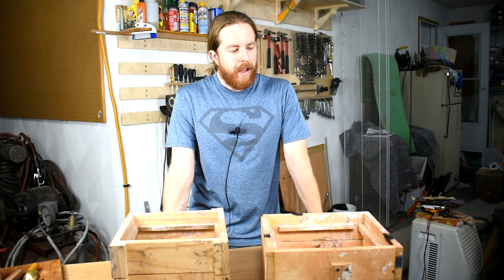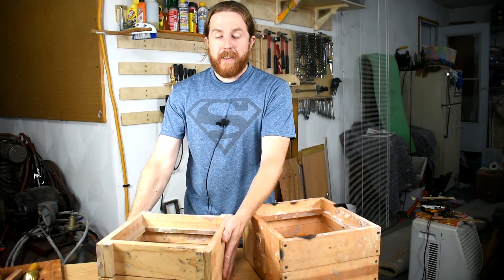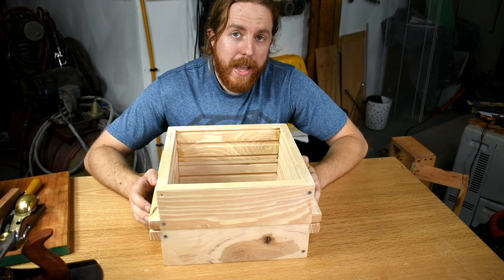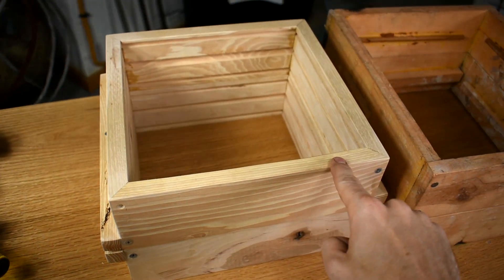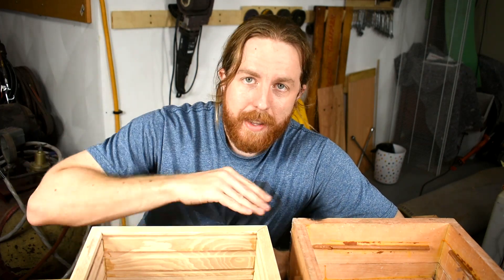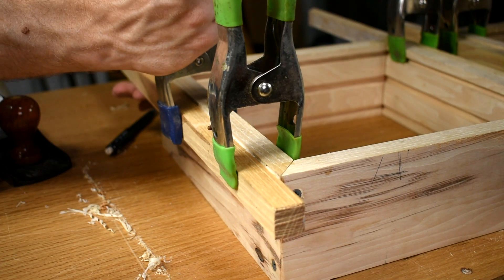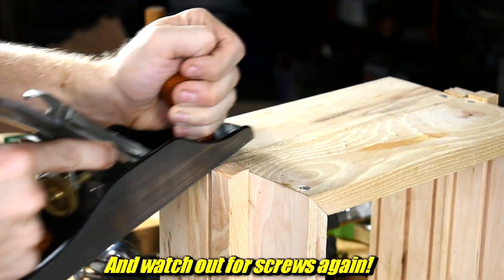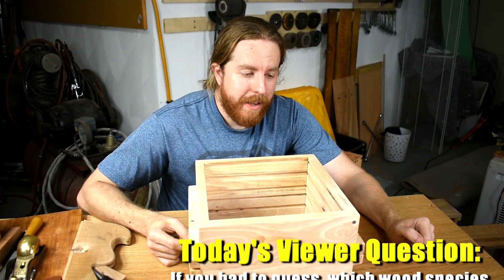Your Sand Casting Flasks Could Be Better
Ever watched some cool metal casting videos and wondered how those boxes work? No?  well too bad, that's what i'm talking about today!  My old ones served me well but I think i can make better ones.  Like, way better, and they don't have to take forever to build.  In fact, these are SIMPLER than my old ones.  I show you all the problems with my old ones, and how to build a new one to avoid all of those problems.

Timestamps:
Intro: 00:00
Why the old flasks suck: 00:17
The new one: 01:38
Building it: 02:38
Outro with question: 08:00

Mailing Address:
1818 Milton Ave STE 100 #1973